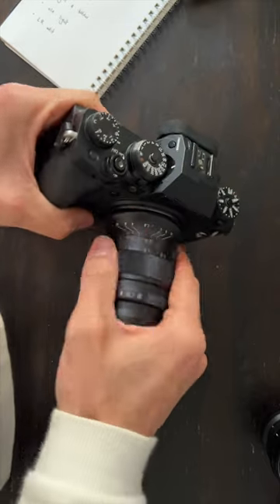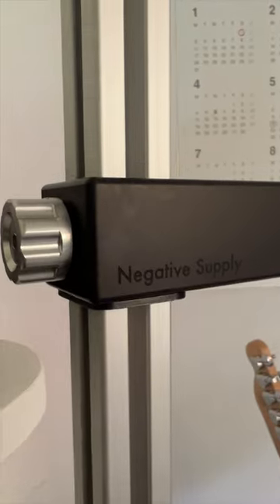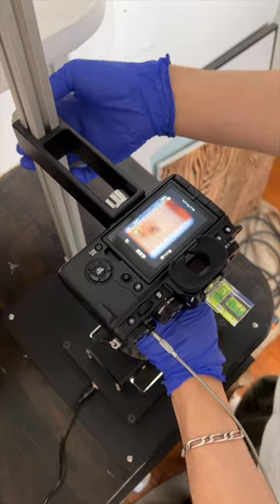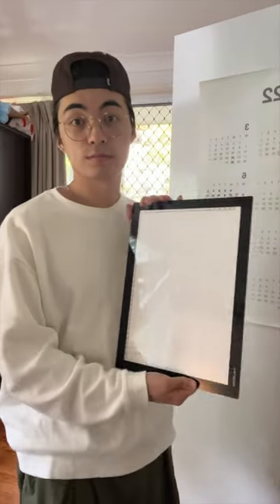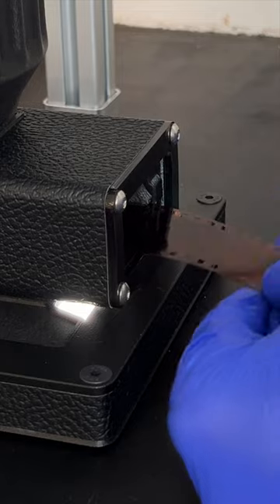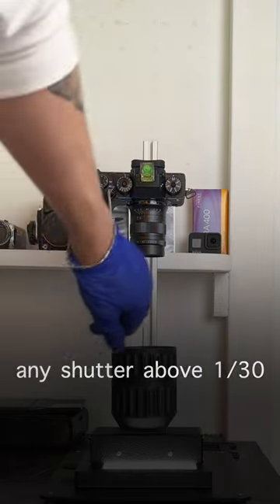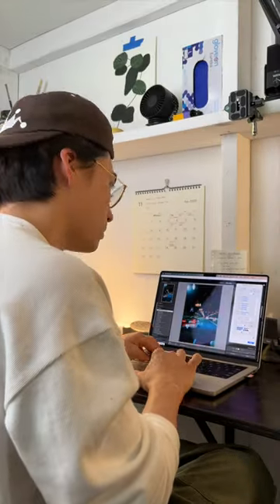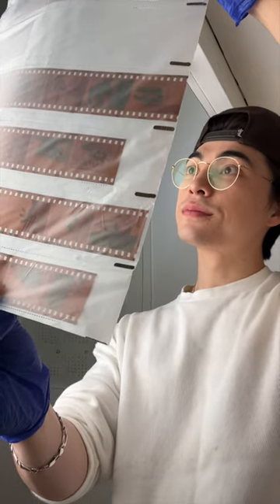Revealing my Film Scanning Method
This is how I turn my film negatives into digital images full of colour!